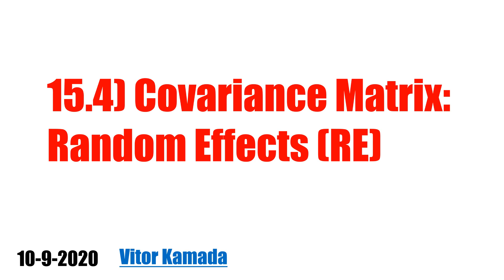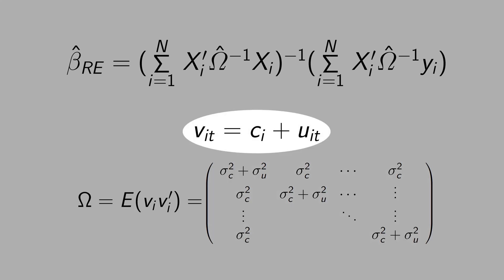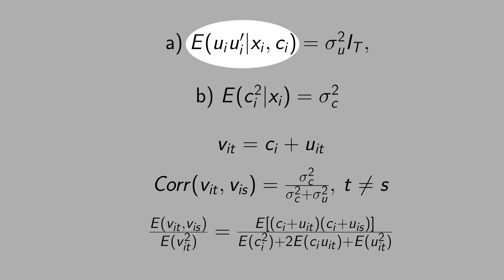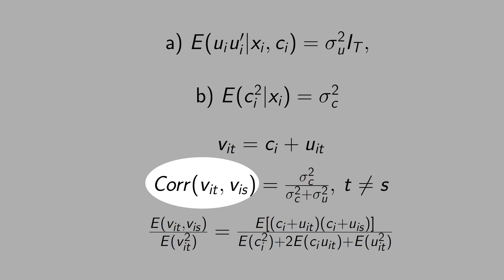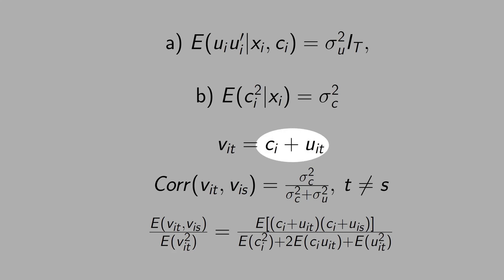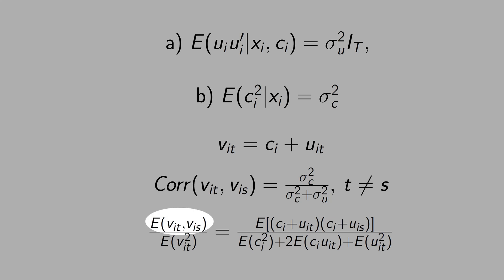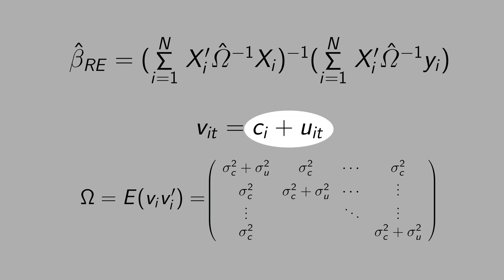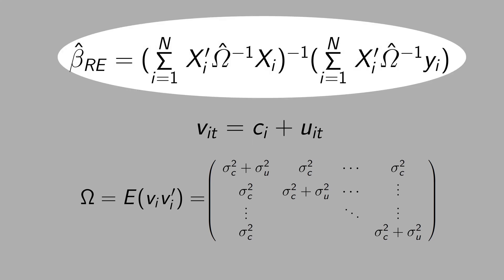15.4) Covariance Matrix: Random Effects (RE)